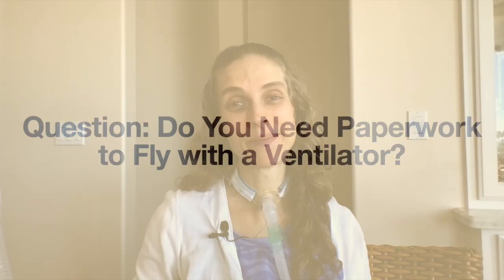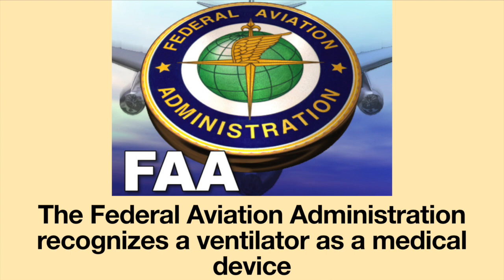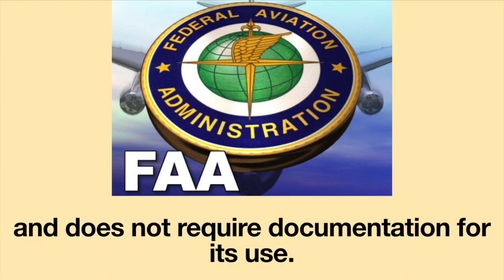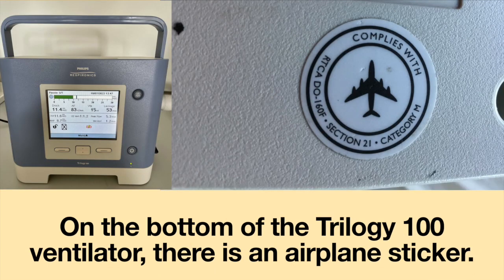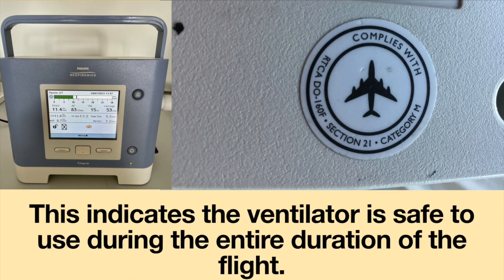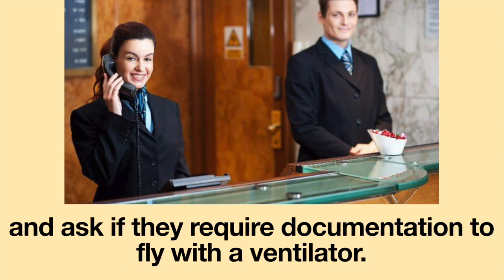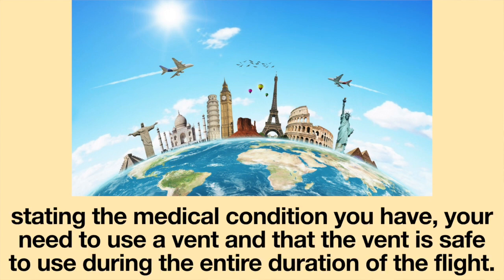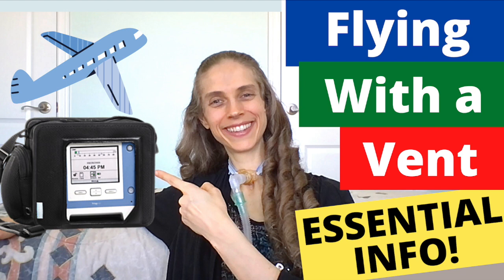Question of the Week: Do You Need Paperwork to Fly with a Ventilator? Life with a Vent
Welcome to another episode of question of the week. This week’s question is: Do you need paperwork to fly with a ventilator? Join me this week as I answer that question.